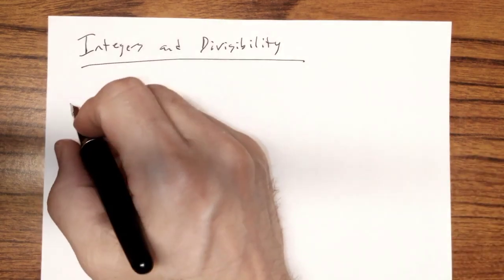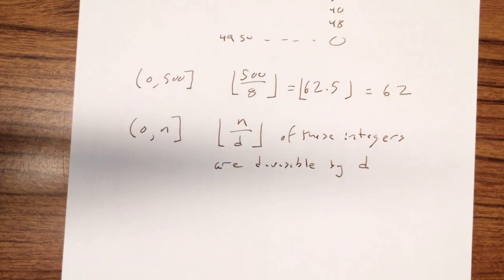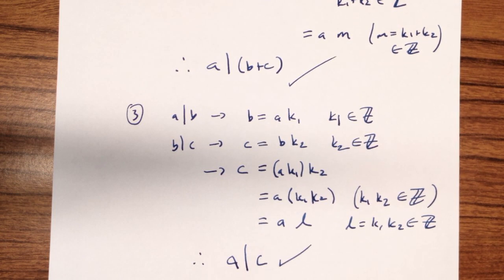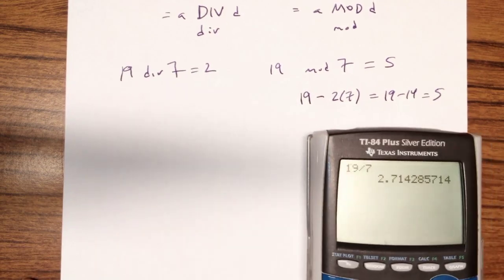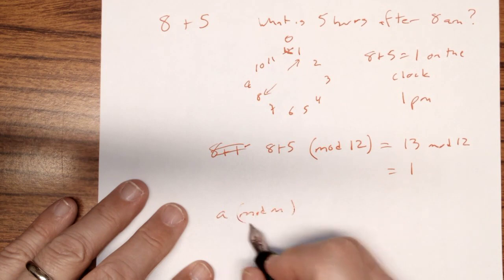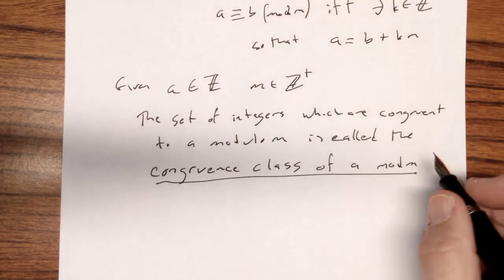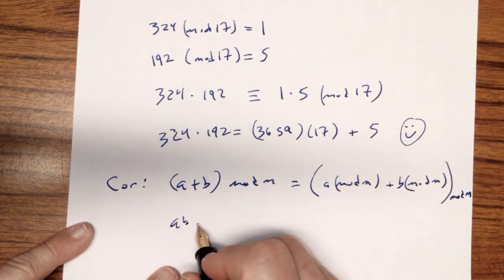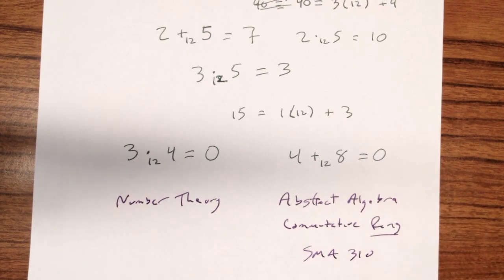SMA205 03242025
Class (pre-)recording for SMA205 Discrete Math for Monday March 24, 2025